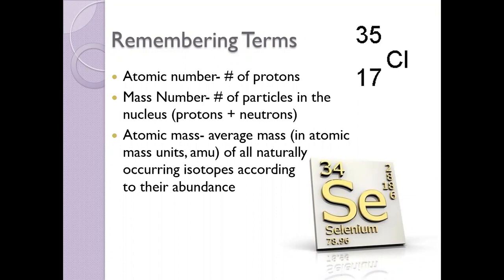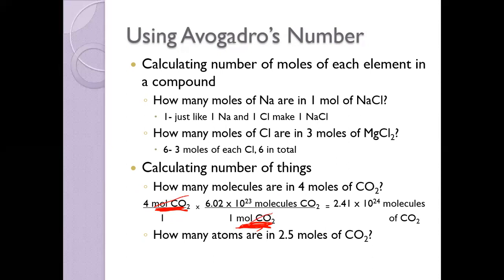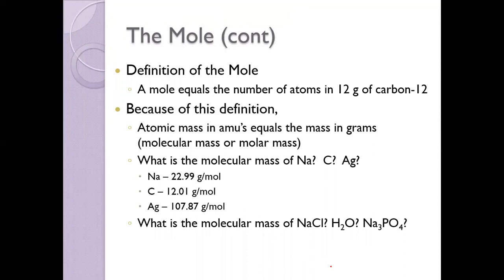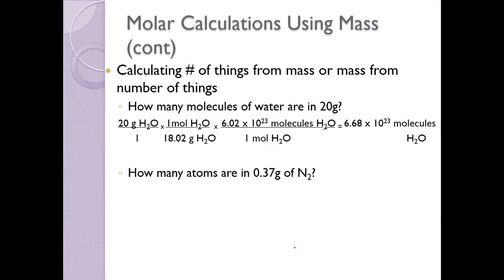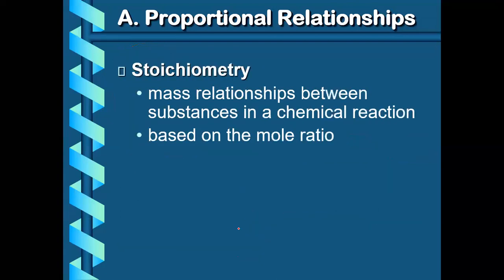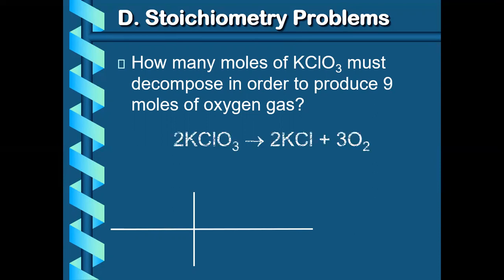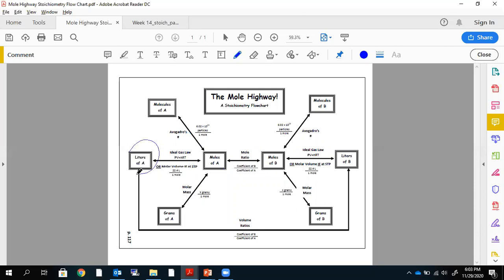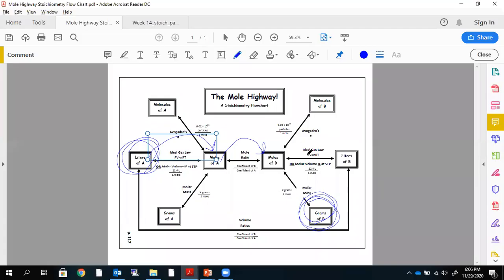Moles and Stoichiometry Help